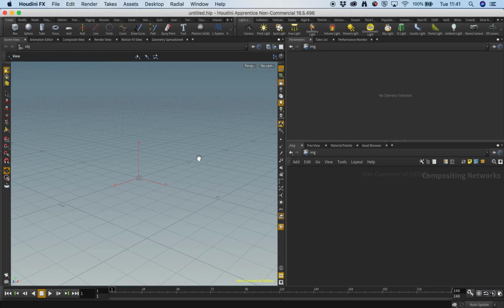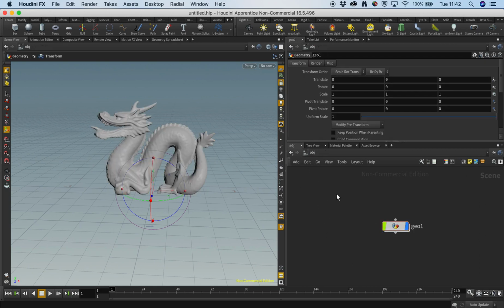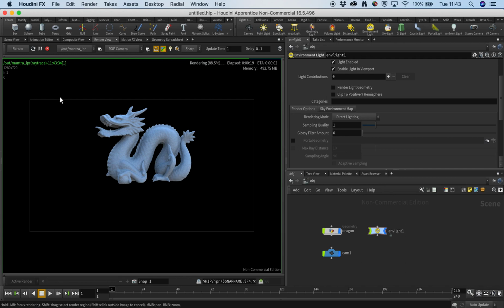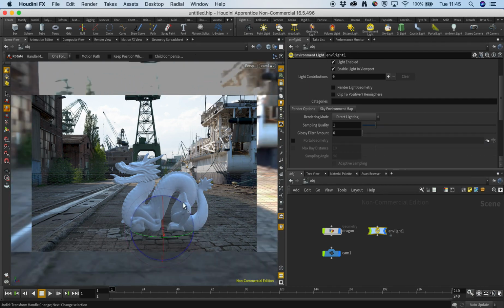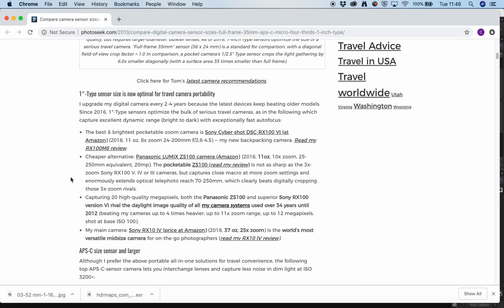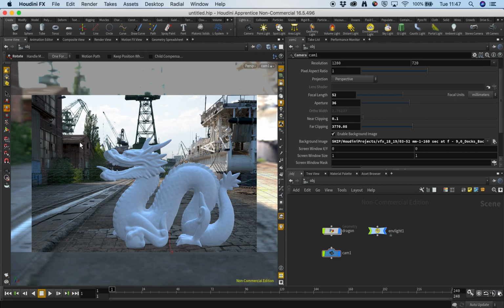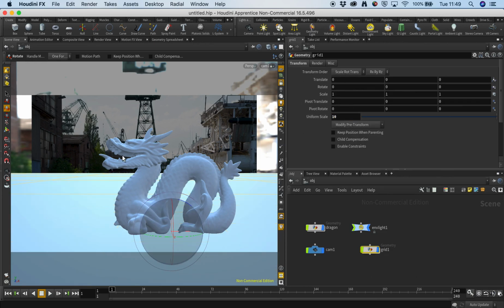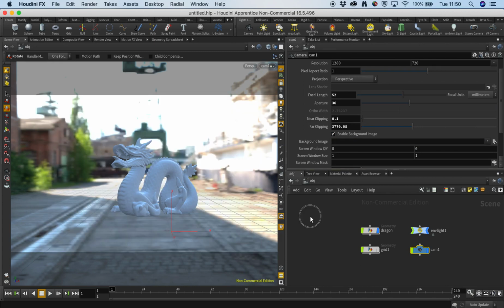Camera Matching in Houdini Part 1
Part 1 of how to set up the camera properties to match to a photographic plate.
You need to know the camera sensor width as well as the focal length the original plate was shot with.